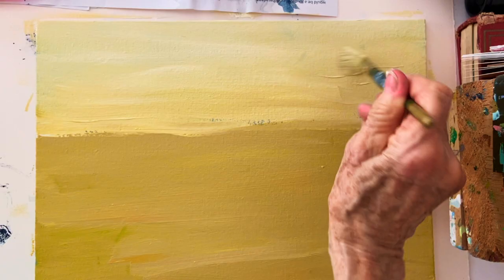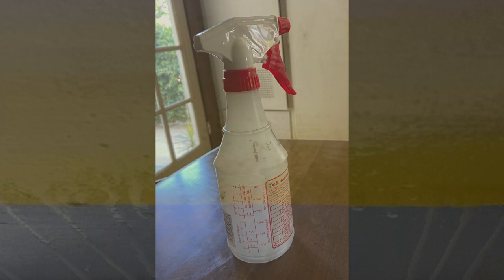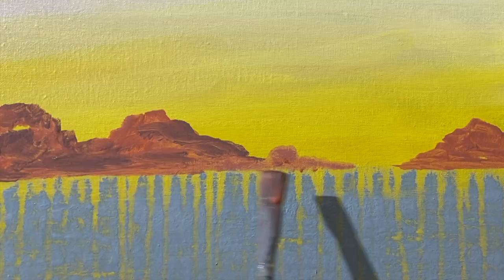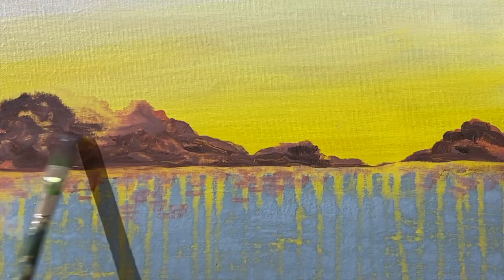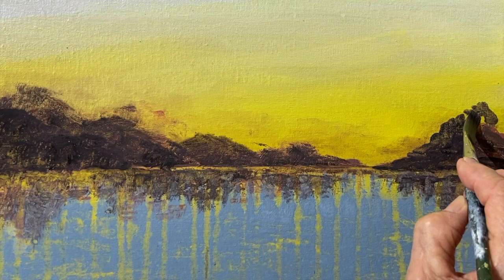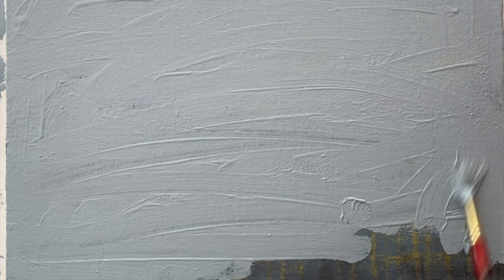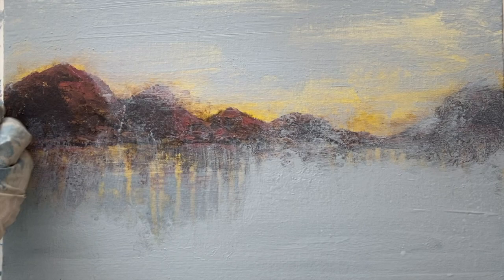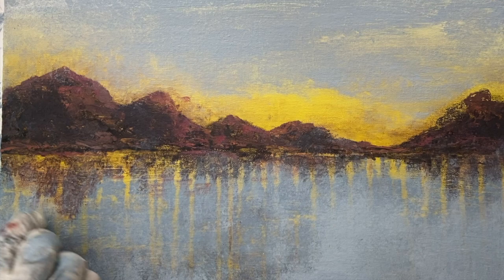Mountain range reflection, a fun Acrylic painting landscape.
In contrast to traditional acrylic painting, I found this new and relatively fast art adventure great fun. Gerda Lipski, a German Artist, was and still is one of my inspirations!